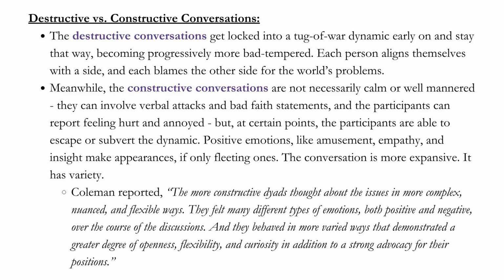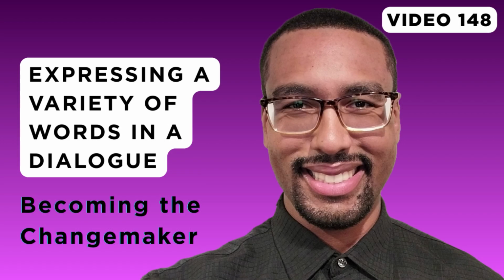Expressing a Variety of Words in a Dialogue to Make It More Natural | BTC Video 148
In this video, we talk about how to avoid sounding repetitive during disagreements and create more natural dialogue by expressing a variety of words.

Have you been in a disagreement with someone who sounded like they were repeating common talking points instead of giving more natural & personal words? When this happens, it makes the conversation too predictable and the conversation goes nowhere. We will talk about how to make a conversation more natural by having variety, curiosity, empathy, and adaptability.

We will discuss:
- The difference between "constructive" and "destructive" conversations.
- How variety leads to better dialogue and stronger relationships.
- The concept of "stateful" vs. "stateless" conversations.
- Why asking thoughtful questions creates deeper understanding.
- How authenticity, flexibility, and curiosity make conversations more natural.

Whether you're discussing politics, current events, workplace issues, family disagreements, or everyday conversations, learning how to move beyond scripts and talking points can help you build trust, improve understanding, and become a more effective communicator.

Video produced by: Aaron Woodman.
Video edited by: Aaron Woodman.
Video script by: Aaron Woodman.

Source:
- Leslie, Ian. Conflicted: How Productive Disagreements Lead to Better Outcomes. HarperCollins, 2021.